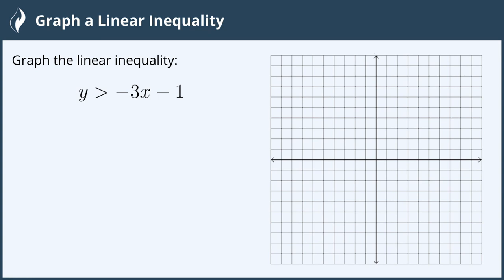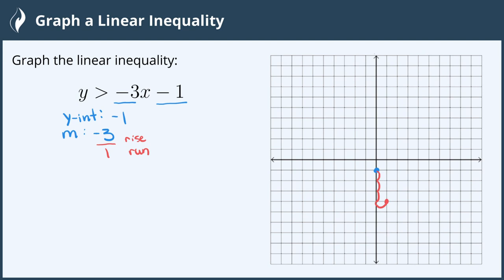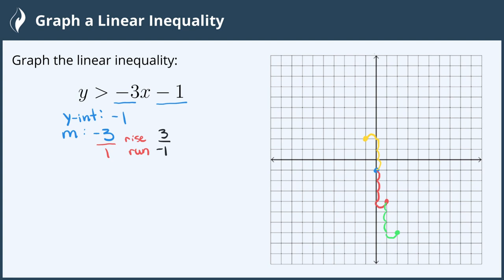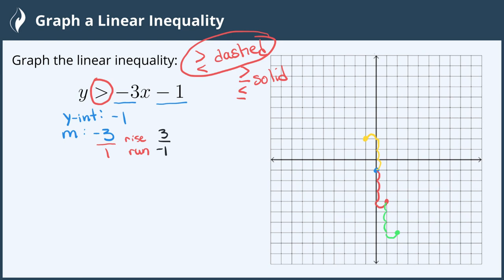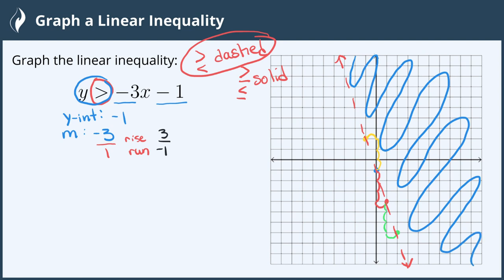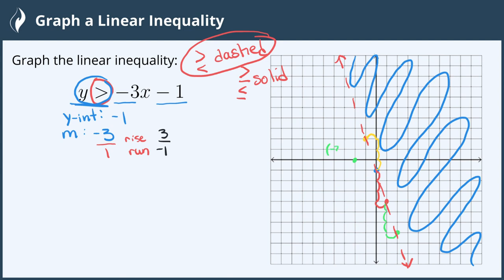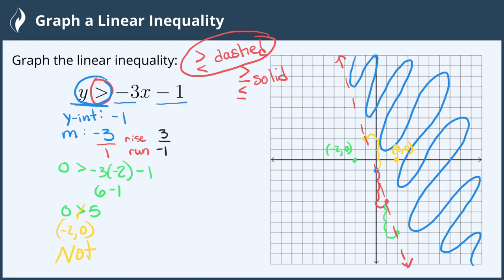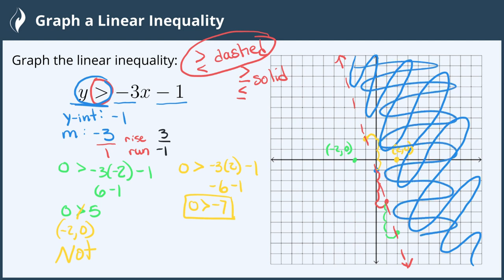Graph a Linear Inequality - 3